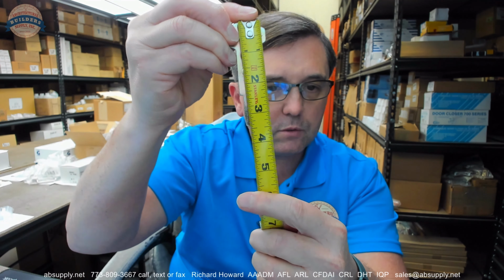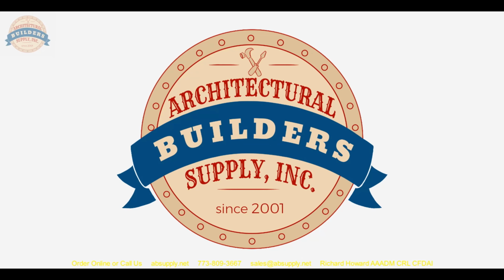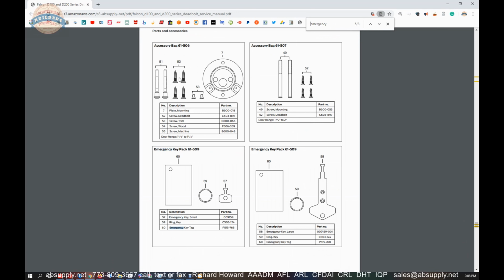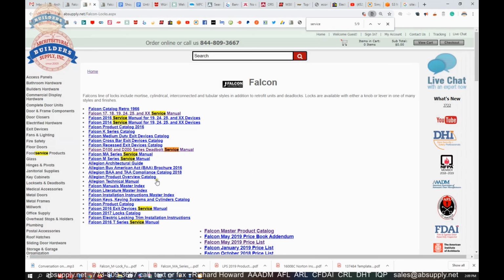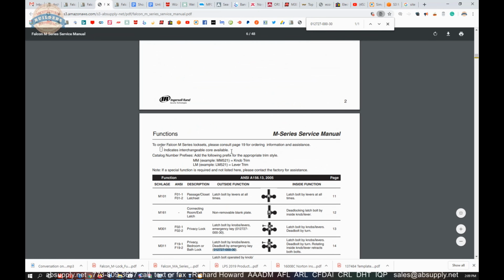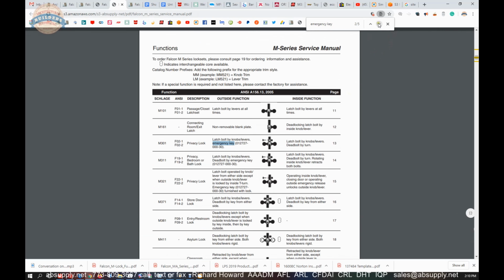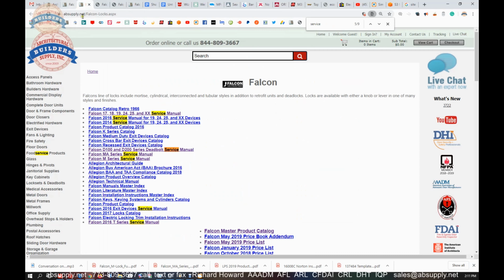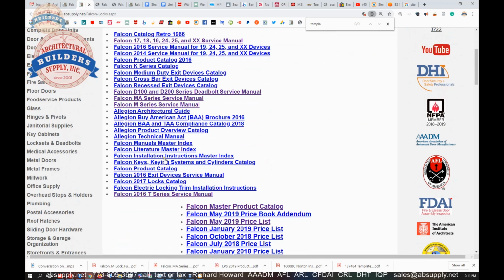Falcon Co 012727 000 30 Emergency Tool 1 3 4 Door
This video from absupply.net is to bring you a closer look at the Falcon Co  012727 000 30 Emergency Tool 1   3 4 Door where we will visually review the item along with its dimensional properties and its intended uses.